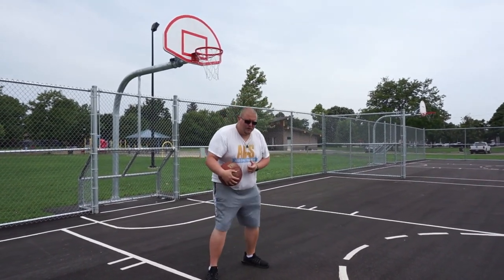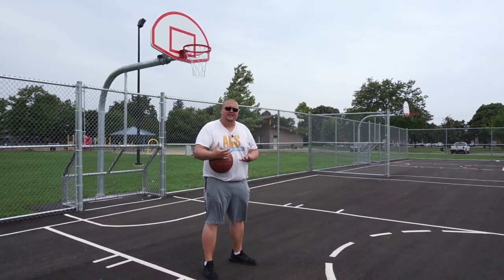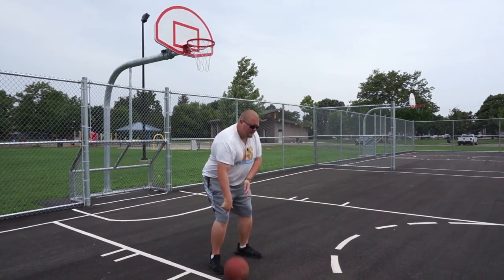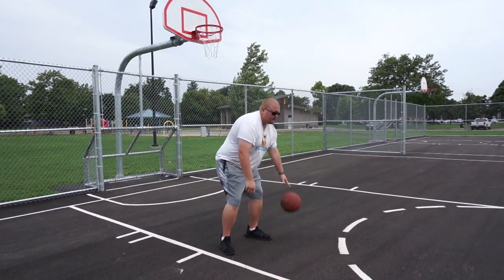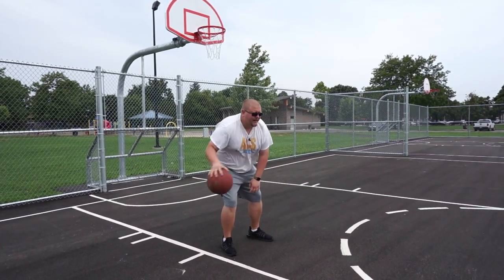Basketball Training With A Knee Injury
Basketball Training With A Knee Injury can be hard and when your injured you usually dont feel like training to become better. Especially after a major knee injury like I had with my ACL, MCL and Meniscus. Well now my other knee is injured and I have a sprained left knee. In this video I talk about some of the things you can still do to continue to become better in Basketball when fighting a knee injury.